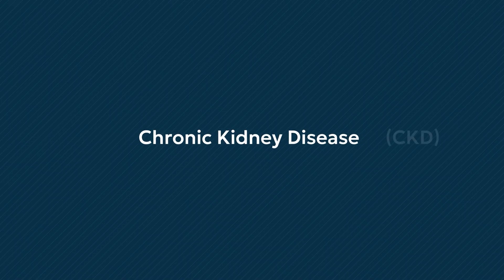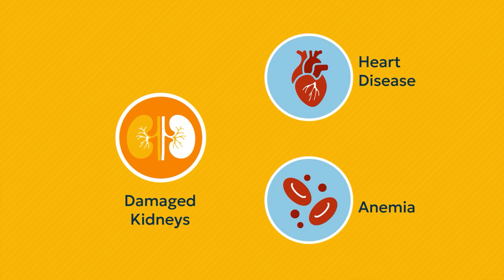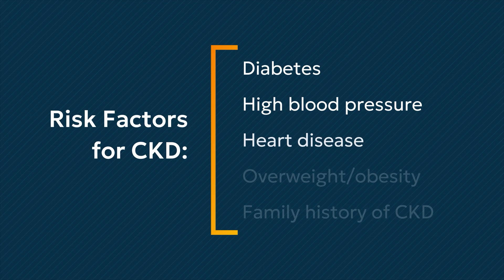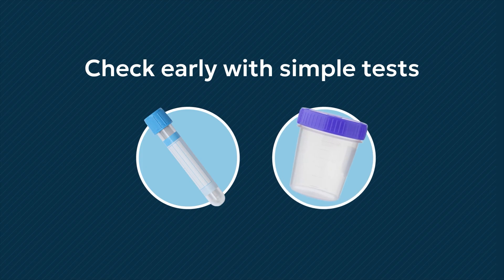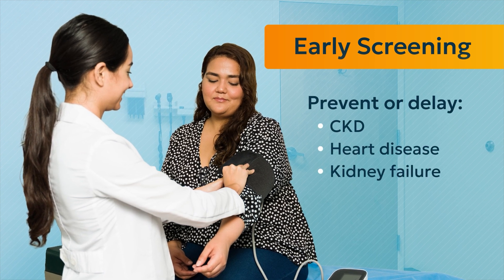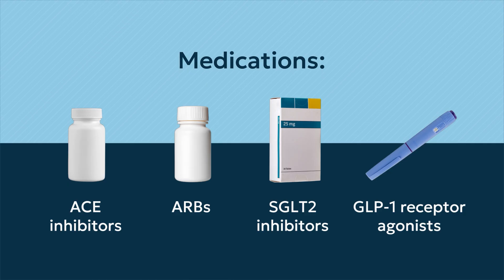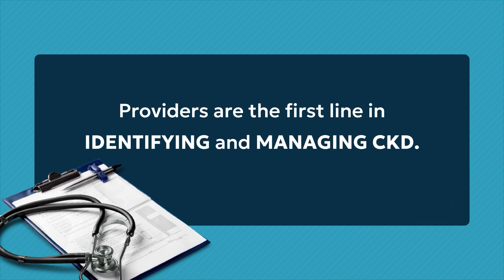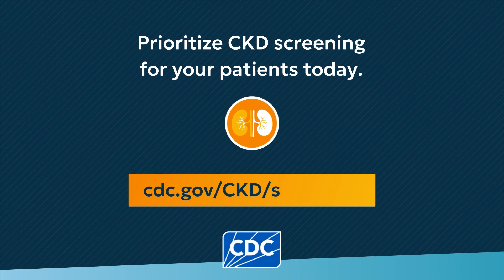Screening for Chronic Kidney Disease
Chronic kidney disease (CKD) is a serious illness that can progress over time to kidney failure. Health care providers play an important role in screening their patients at risk for CKD to provide early treatment and prevent or delay complications like cardiovascular disease and kidney failure.